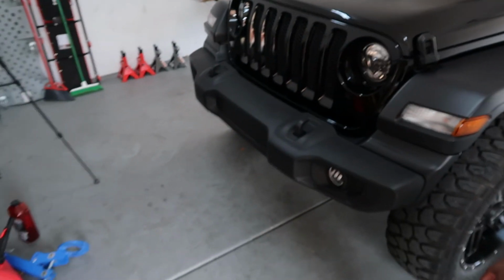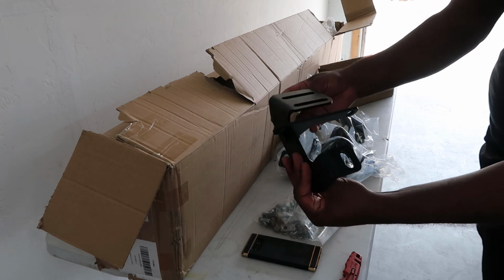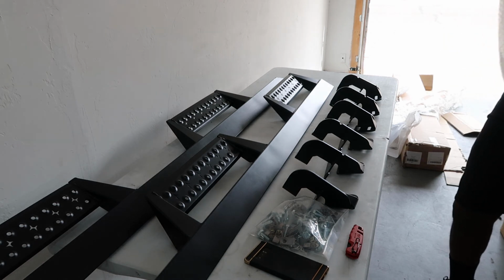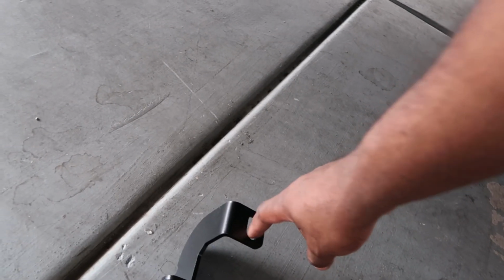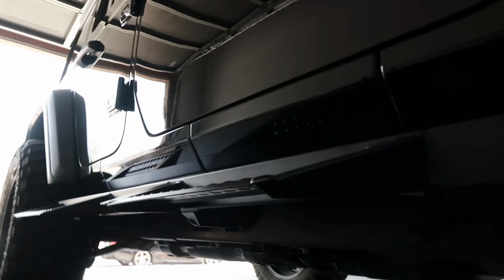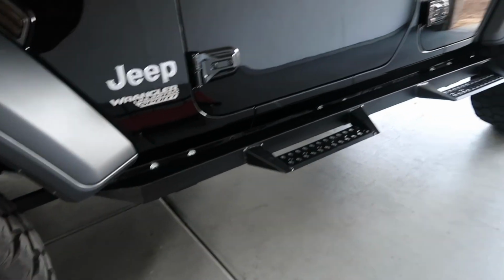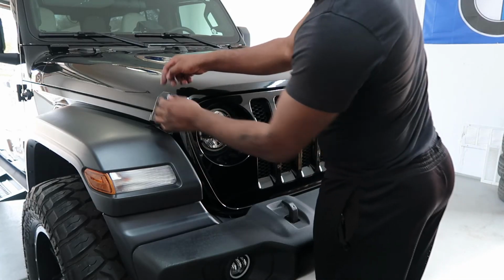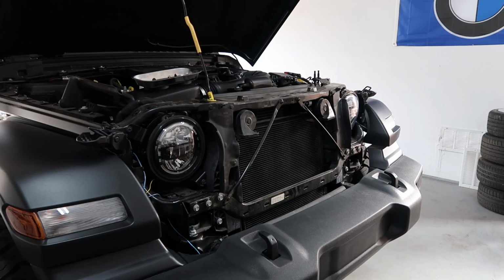300+ SUBSCRIBERS!!! FINALLY, NOW SOMETHING SPECIAL!!!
We have officially hit 300 subs and I just wanna say thank you to everyone for the likes, comments, and shares. So enjoy this sexy beast for the celebration.